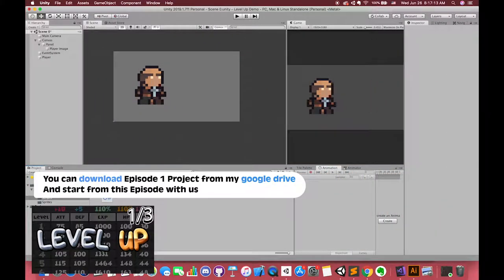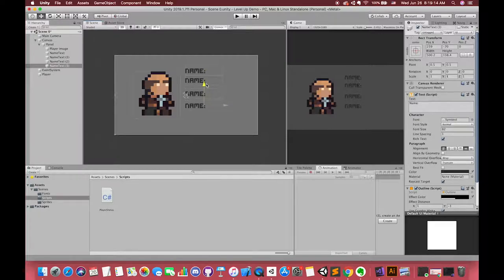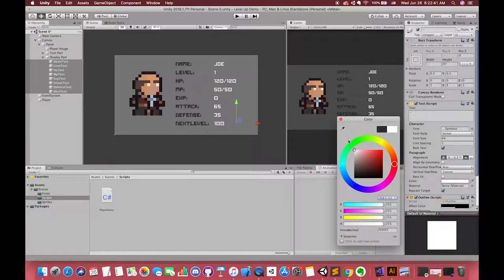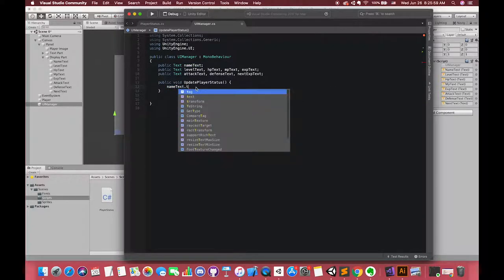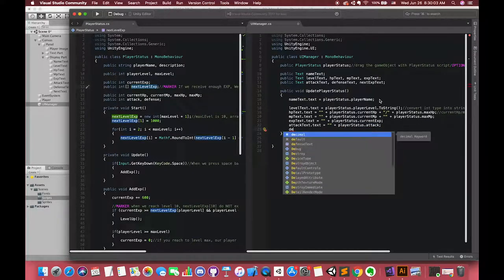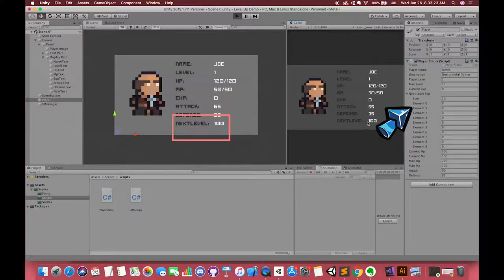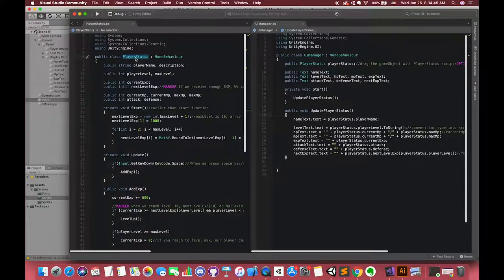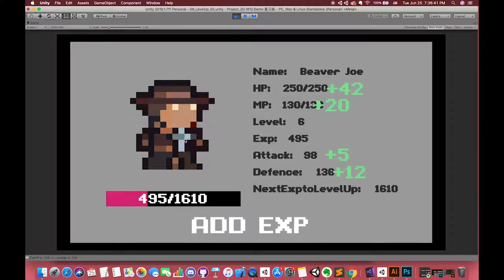How to LEVEL UP Player Status in Unity - UI [2/3]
In this video, We will learn How to connect out player status with the UI Parts. There are three parts of this series. Each Part Project can be download below. So each video can independent for you to learn.

In the next episode, We will add more features and feedback to our players. We will Update different images with our player. We will use the animations and particle system.

※Keyword※

Sprite Editor, For loop, Array, how to fix errors by ourselves, Array Range, math formula, And operator (&&)

Resources can be downloaded from my GitHub or just download the Project

00:03 Review ※
00:31 Start UI ※
04:49 UIManager.cs ※
06:08 Connect two scripts ※
10:03 A mistake ※
10:19 A concept ERROR ※
13:45 Leave code with COMMENTS ※
14:15 Review and Next ※

★★★ Hopes SMASH likes and subs button. Very appreciate for your subscription.

★★★ Next episode is producing. Plan to publish in 48 hours.